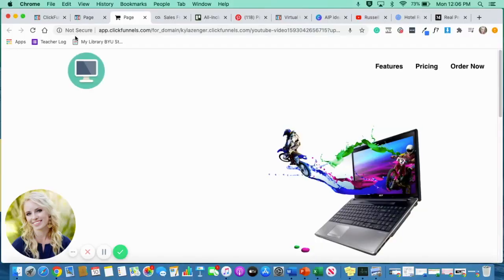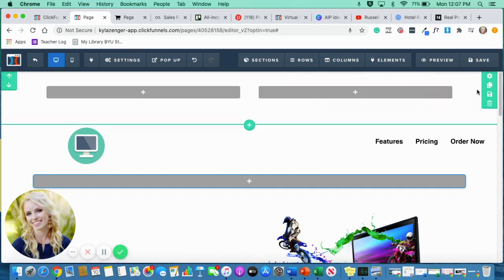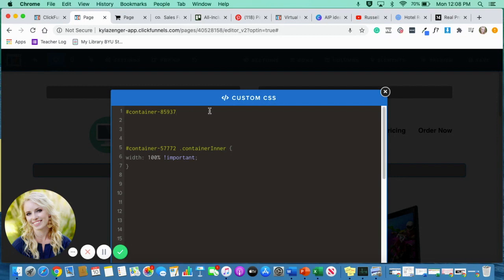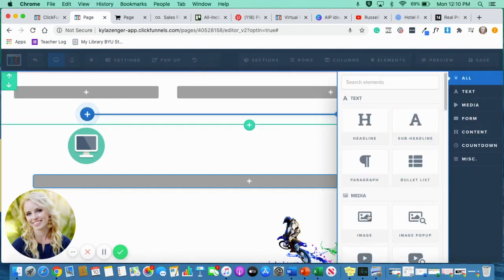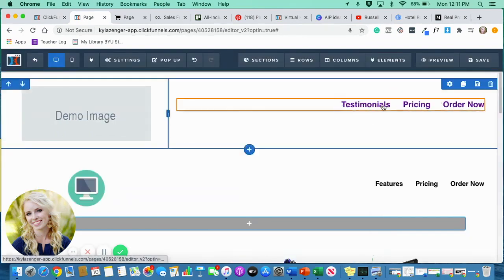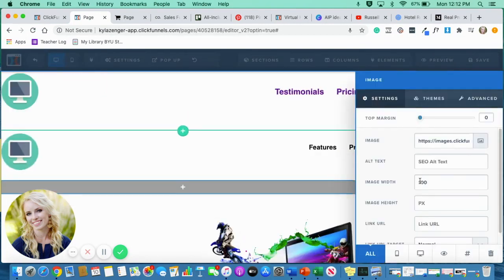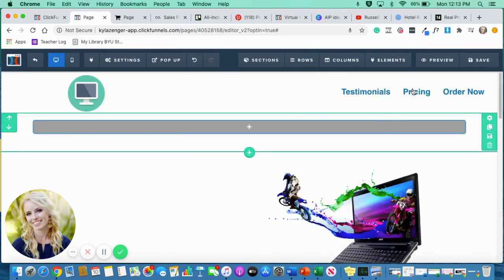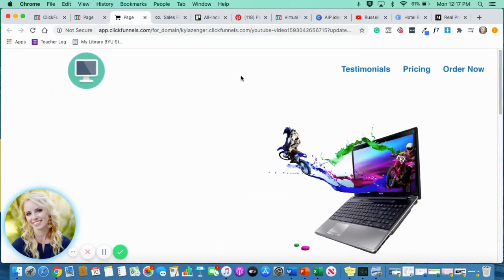ClickFunnels 1.0 Tutorial: How To Create A Sticky Menu Bar In Just A Few Minutes!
Easy tutorial on how to add a sticky menu bar into your funnel in ClickFunnels!

Using ClickFunnels is easy and you can do a lot of cool things and that is why I love using this software. I don't use any coding in this video and it takes just a few steps to create this feature.